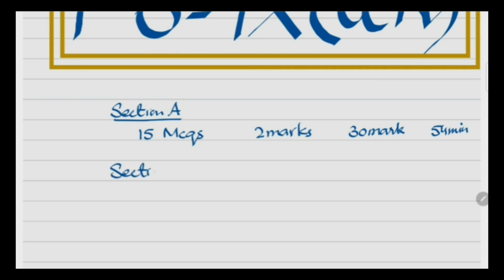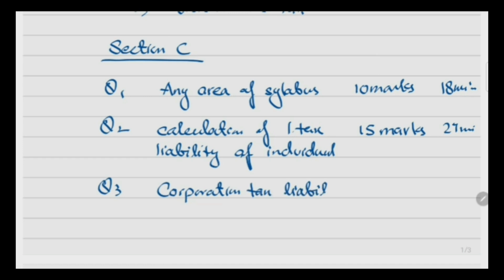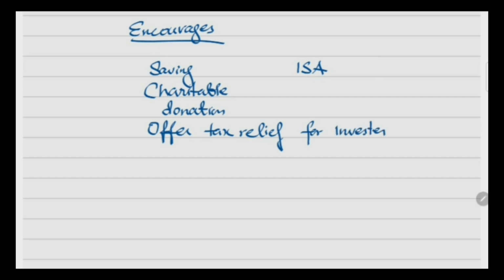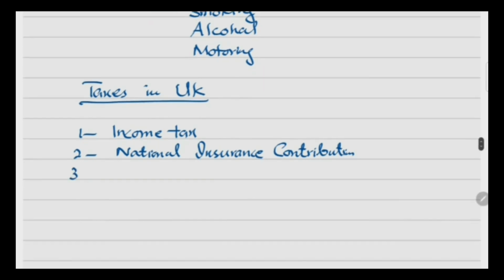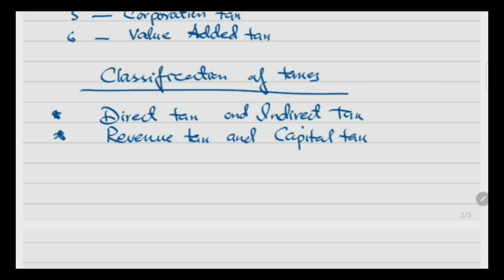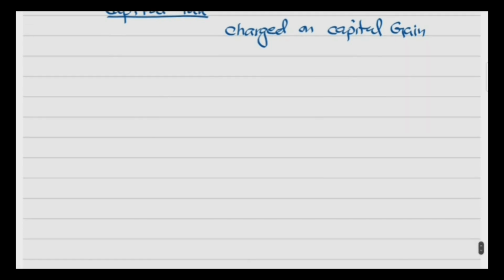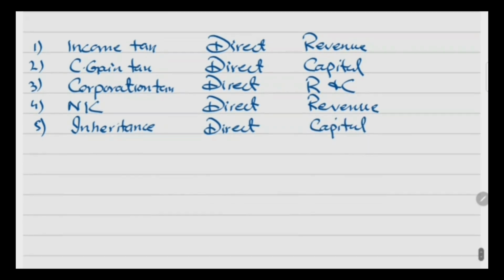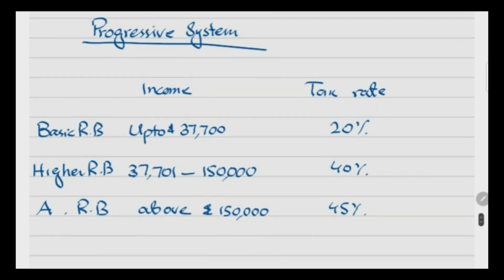ACCA F6 - Taxation (TX-UK) | Introduction | By Sir Atif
In this video we will have a brief introduction of UK Taxation as well as we will discuss about the exam pattern of the ACCA paper F6 - Taxation.